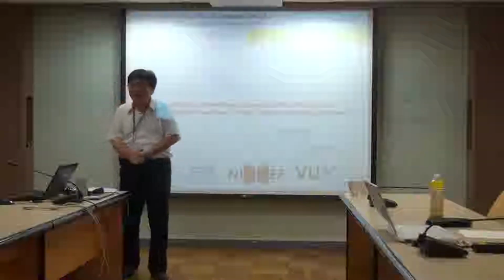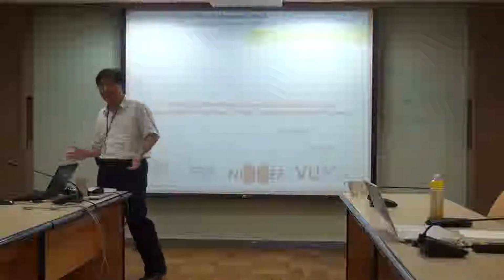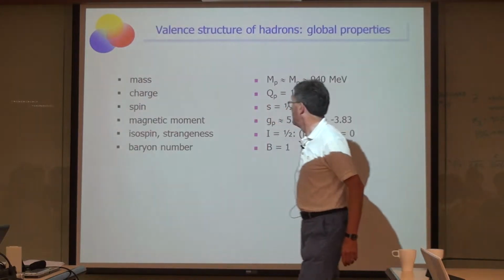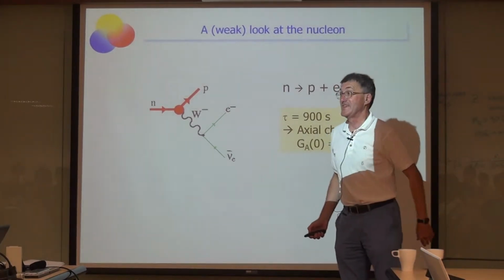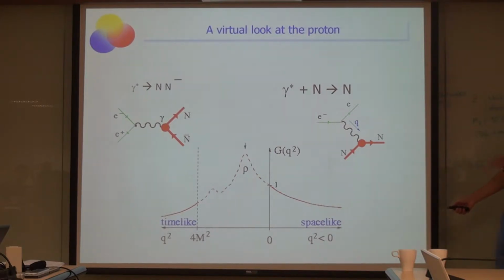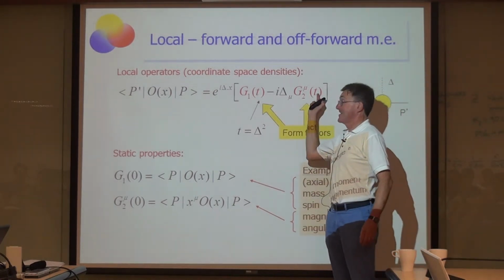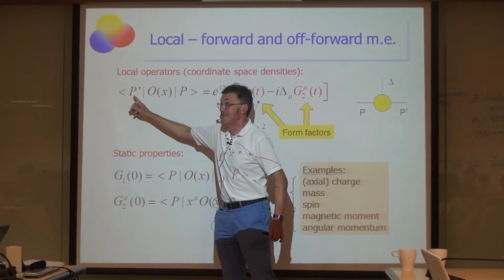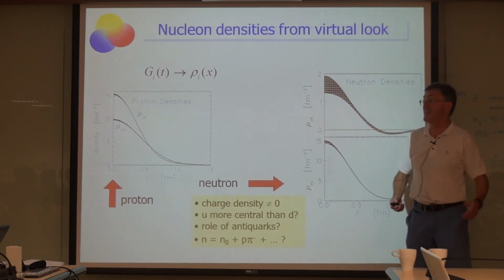Piet Mulders, TMD parton distribution (I) Part I